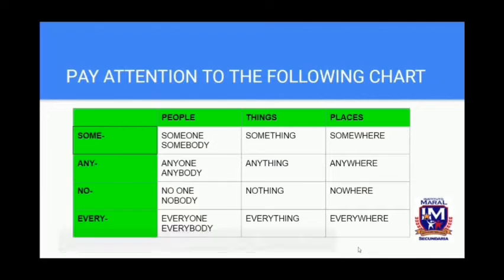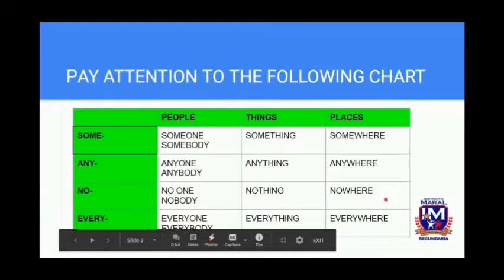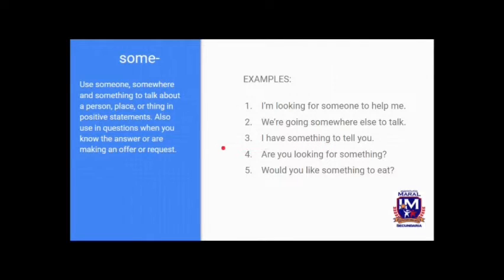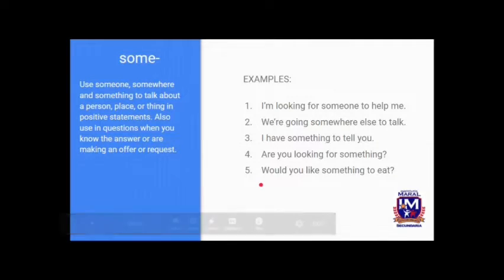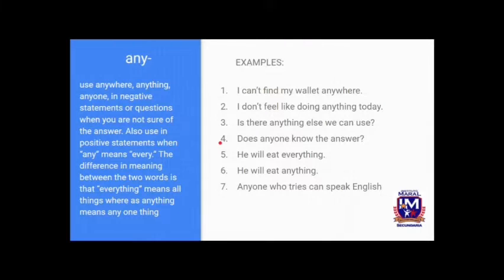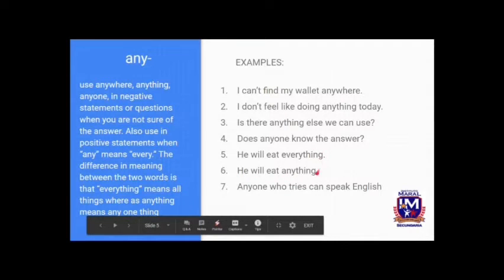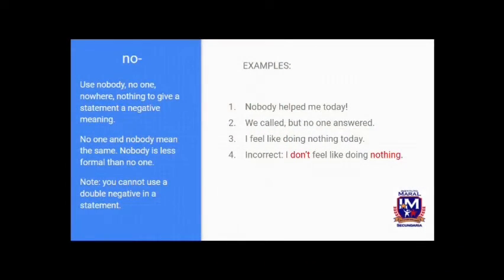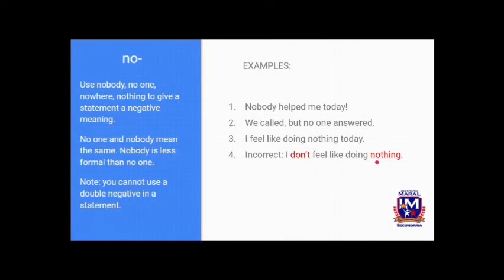20 de Mayo 2020 Ingles 3er Nivel